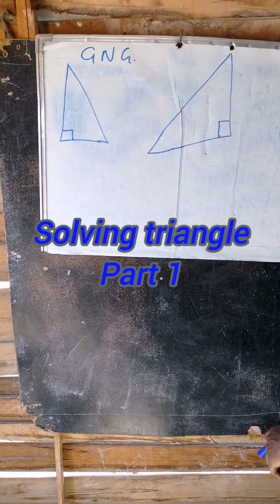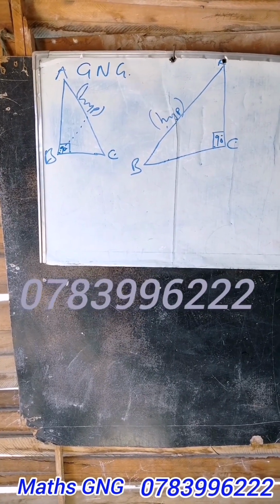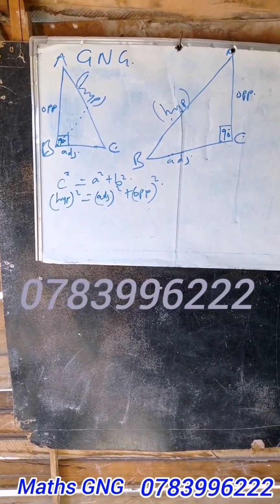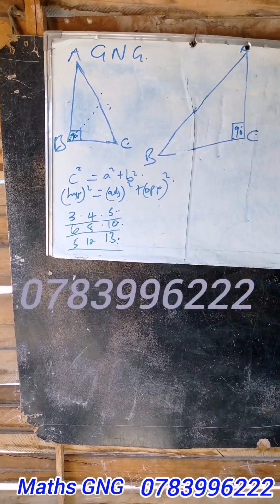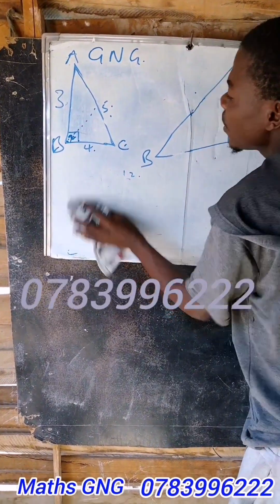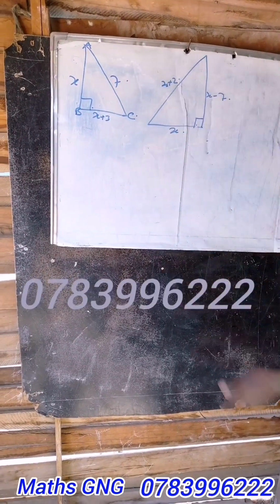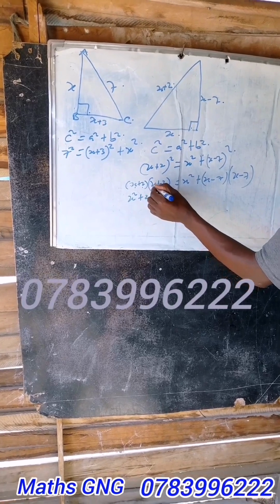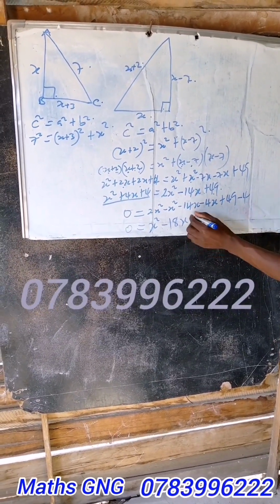May 31, 2026